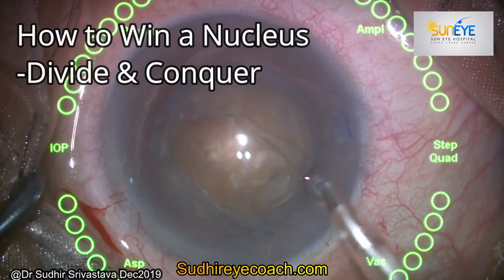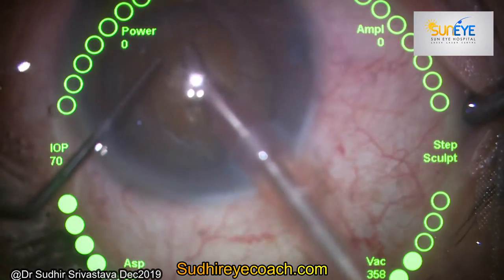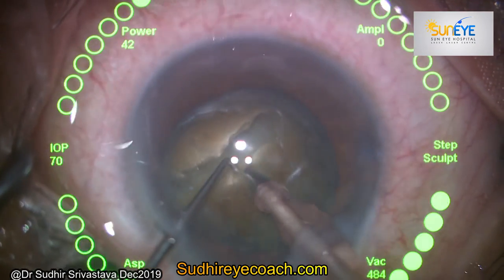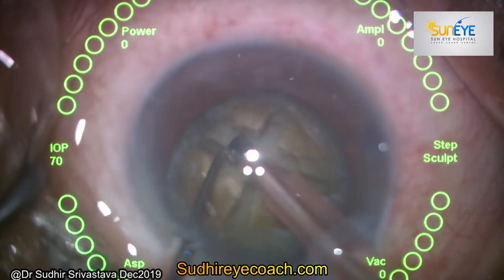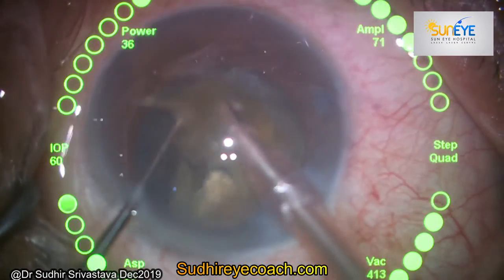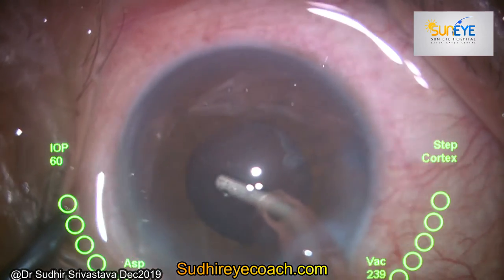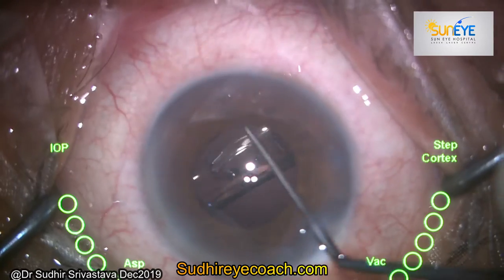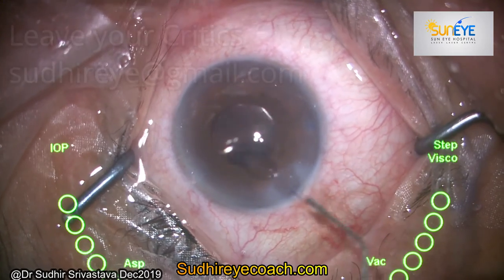Divide And Conquer Phaco-emulsification - ( voice-Over) DR SUDHIR SRIVASTAVA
Divide and Conquer is a type of Phacoemulsification technique for phaco fragmentation . Good for beginners, and the best way to know the Geometry of Nucleus.  However, it requires high power than other chopping techniques.
Crisp division is key to success